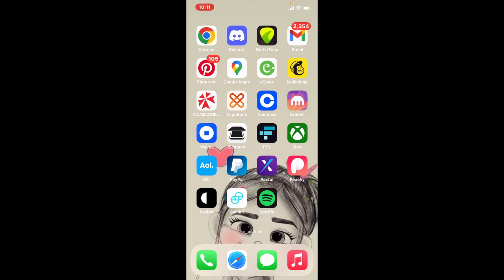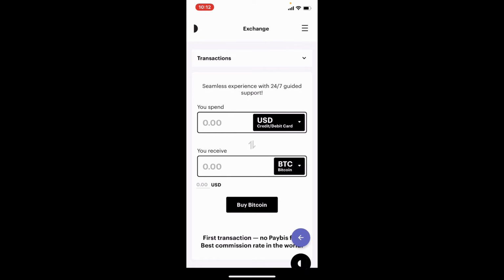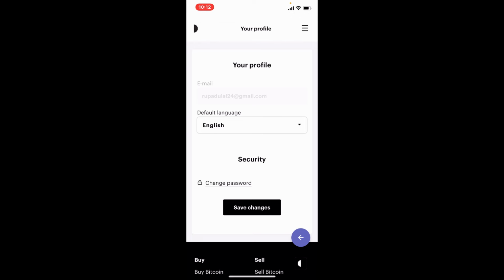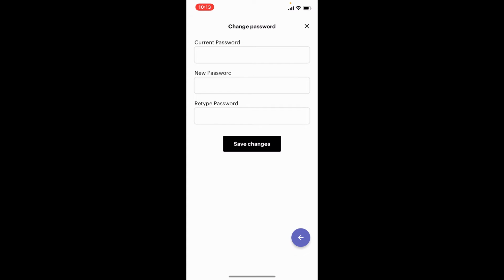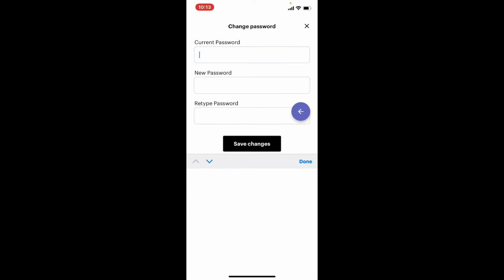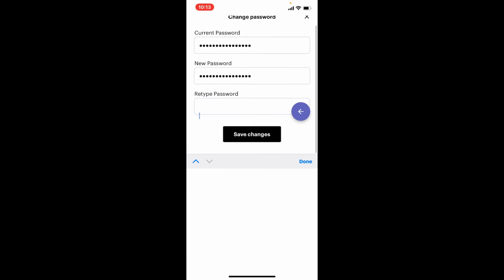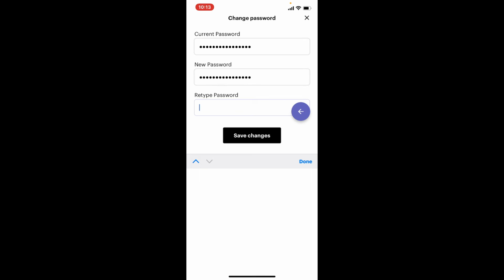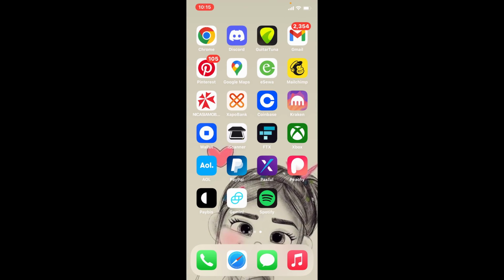How to Change Paybis Account Password 2022?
Change Paybis Password:

In this video tutorial we will teach you quick & easy process to change your Paybis wallet account easily through Paybis app. In order to have hassle free Paybis account password change, make sure you are logged in to the wallet too.

We recommend users to change their Paybis password frequently to keep their Account safe and secured.